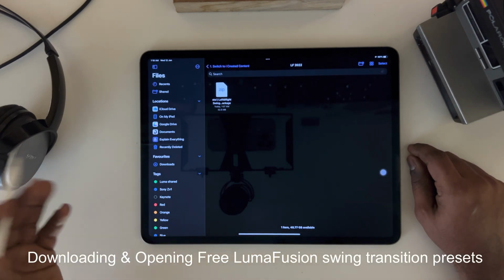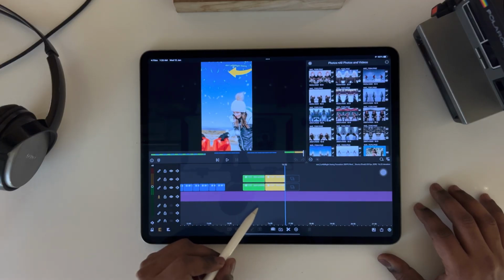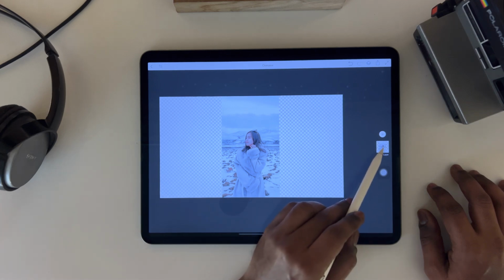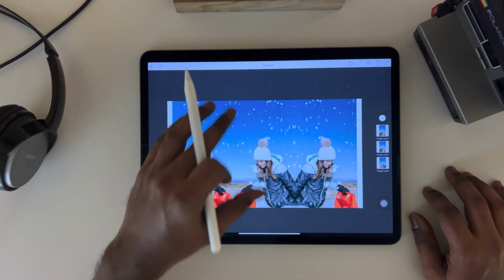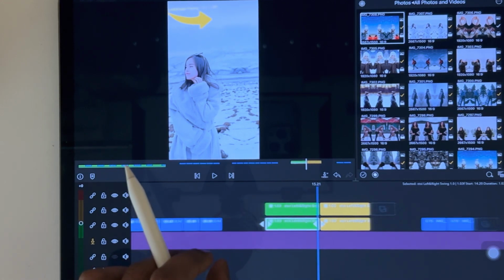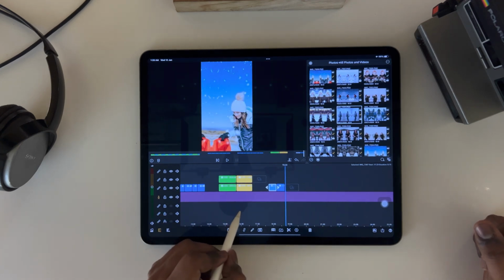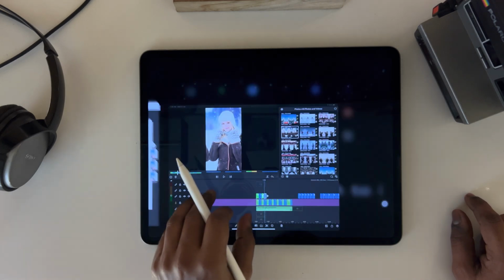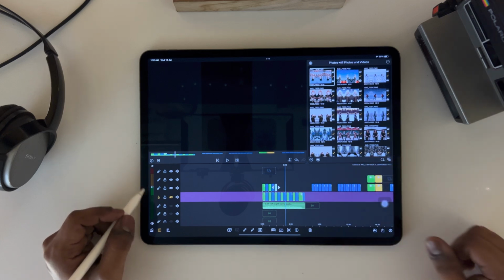lumafusion Left Right Swing - Pendulum Transition Tutorial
Created TikTok, Instagram Viral left right Swing / Pendulum Transition for iPhone & iPad using best iOS mobilevideoediting app called @LumaTouch
Very easy to use, download free LumaFusion Swing Transitions Preset & project file
This is a photo & video transition will work on both photo & video with Any aspect ratio 9:16 or 16:9 1:1.
switch to i

Watch Tutorial Step by Step to minimize the mistake, Kindly don’t skip the video because there are very new things to learn & understand in this tutorial. if you skip, there will be a chance you will not able to create transition or how to use it properly!
BELOW ARE THE TIMESTAMPS :
00:00 intro of the viral left right swing transition
00:13 Tutorial intro
00:40 Download Free LumaFusion swing transition presets
00:55 playing demo & swing presets
1:22 Explain the swing transition presets
2:14 Main reel short project settings
2:29 understanding how to use this Lumafusion swing transition presets
2:44 important how to create photo tile effect for lumafusion swing transition
6:15 creating swing transitions / reel making using tile photos
9:03 understanding how photo tile working inside lumafusion frame & fit setting
9:39 Creating more swing transition with different frames
11:58 tip editing photo in vertical mode

This video is recorded using @Apple
Edited on iPhone 13 Pro using @LumaTouch LumaFusion best video editing app designed for iOS iPhone & iPad.
You can also Create digital ad with this LumaFusion video editing app is helpful for your e-commerce Business, website & Digital marketing work.
switchtoi DIGITAL STORE
LumaFusion Pro Transitions Pack
if you like my work & the contents am creating for you guys and if you feel, its useful and good & if you feel I deserve to grow more & create more an more content. So if you feel like to donate me some money whatever you fill like to give, for my work.
It will be very helpful for me, it will keep me going, and to create new enjoyable & useful content for you all guys.
Little help is a big help I believe so be kind and be happy love to all thank you very much.
NEW PREVIOUS VIDEO LINK
Here is full list of my daily YouTube essential equipments on my
"switch to i" Amazon store

iPhone Rig

Professional Tripod